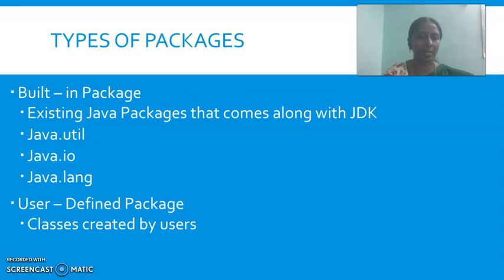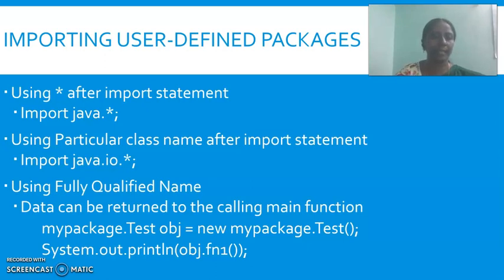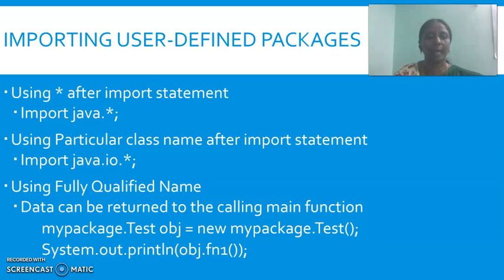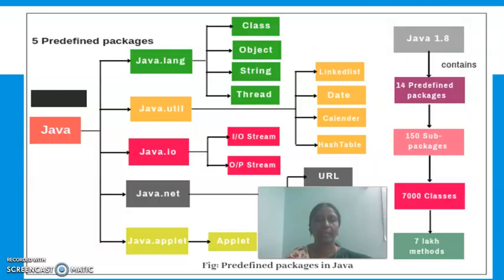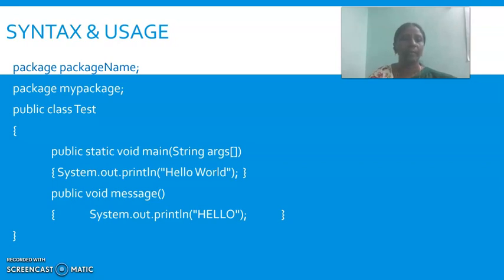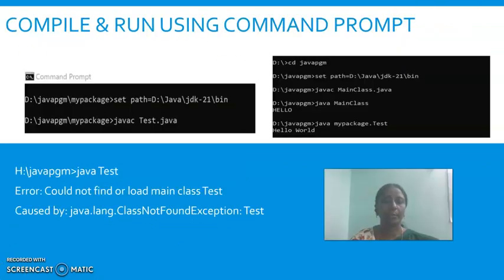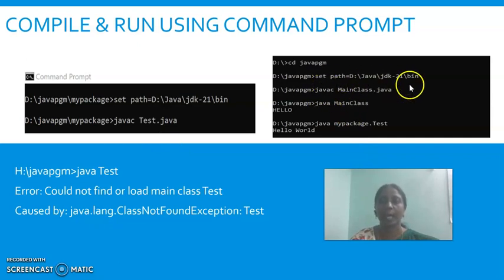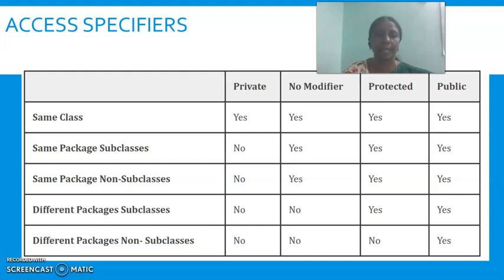S.SELVA RANI-Package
DEPT OF MCA